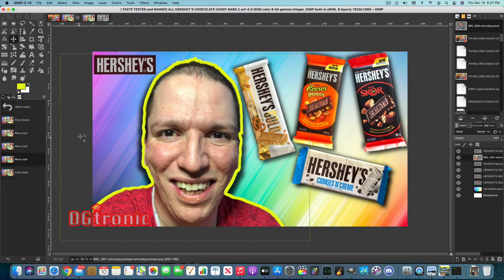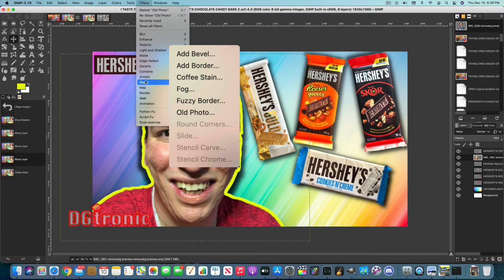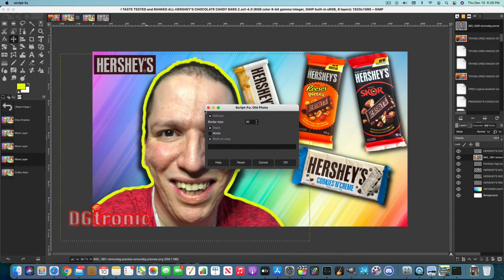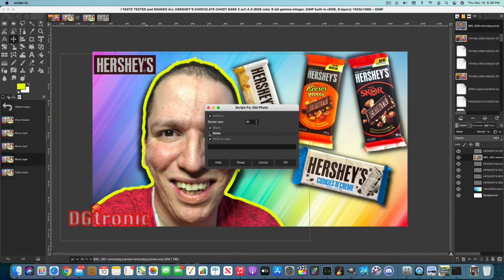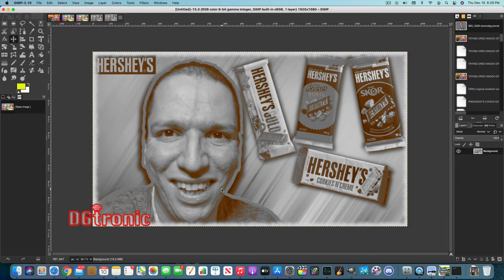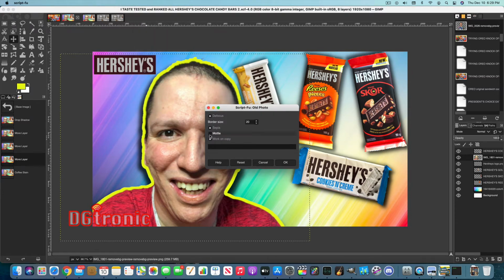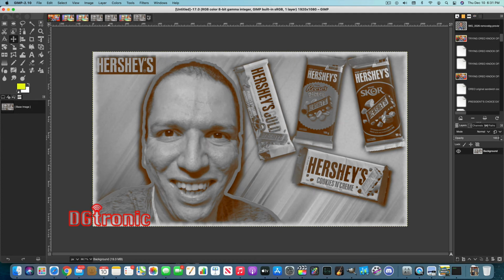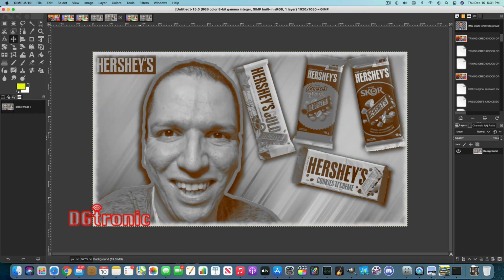How to Make a Photo Look Vintage in GIMP 2.0 : GIMP TUTORIALS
How to Make a Photo Look Vintage in GIMP 2.0  : GIMP TUTORIALS , photoshop , gimp tutorials , how to on gimp ,